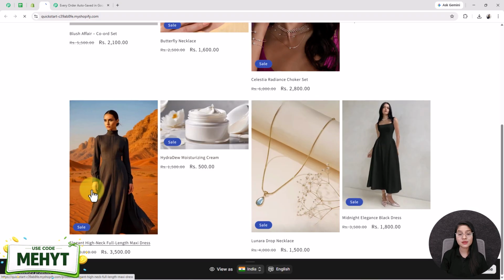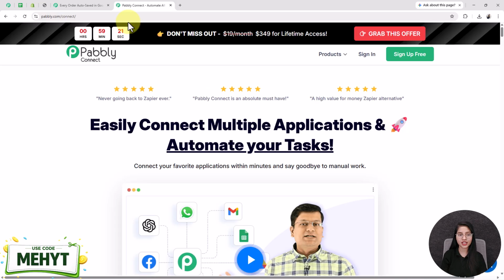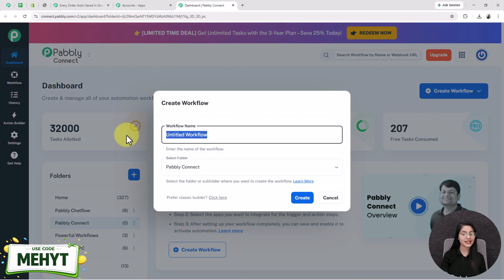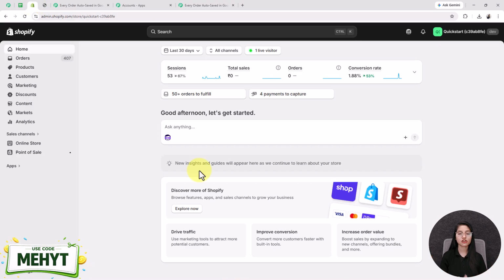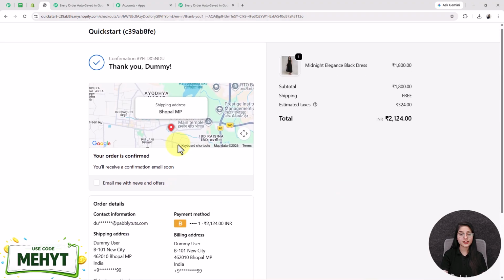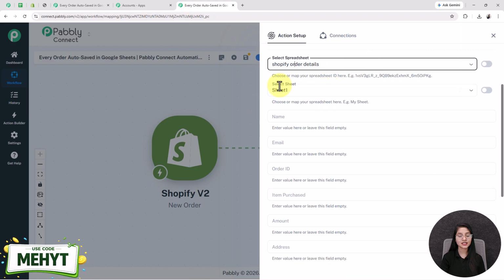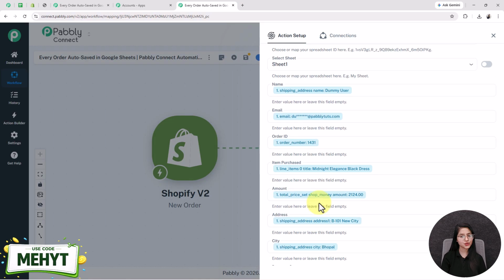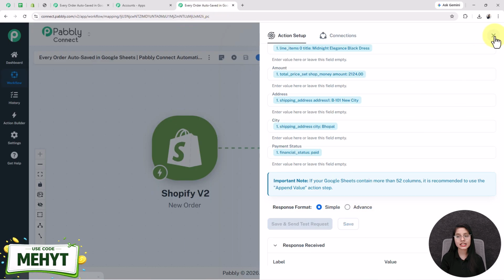Every Order Auto-Saved in Google Sheets | Pabbly Connect Automation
In this video, you'll learn how to automatically save every order in Google Sheets using Pabbly Connect. We’ll explore how to integrate your e-commerce platform with Google Sheets, ensuring that all your order details are captured seamlessly. Pabbly Connect simplifies this process by automating the data transfer, eliminating the need for manual entry or constant updates. This automation not only saves you time but also ensures that your order tracking is accurate and up-to-date.

Use Case:-
Automatically record every new order in Google Sheets the moment it is placed, keeping all transaction data organized and accessible while removing the need for manual tracking and ensuring accurate records in real time.

Benefits of Pabbly Connect:

1. Automation: Save time, money, and resources by automating tasks.

2. Integration: Connect various web services to create efficient workflows.

3. Security: Enjoy industry-standard security for your data.

4. Scalability: Easily add new applications and services to your workflow.

5. Cost-effective: Choose from plans suitable for different business sizes, with no charges for internal tasks.